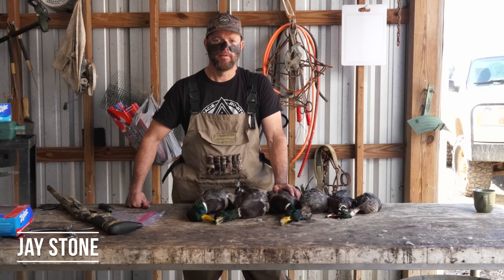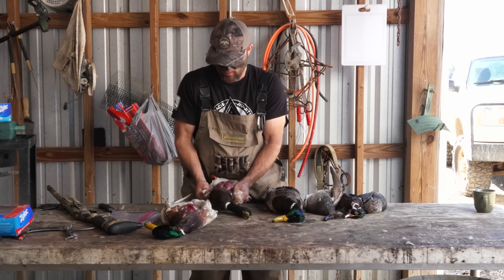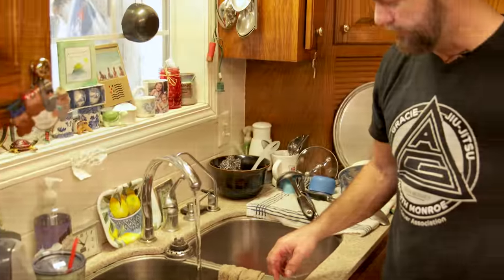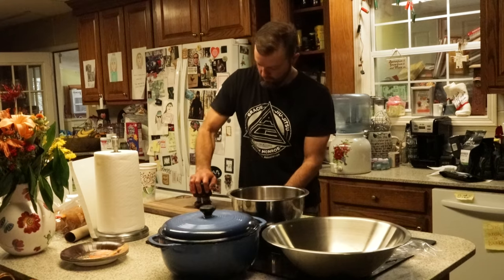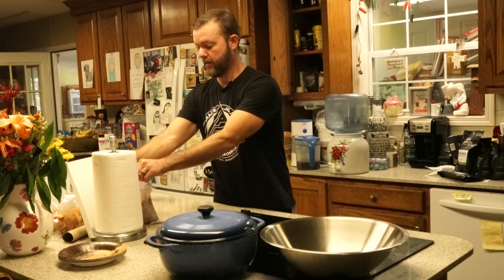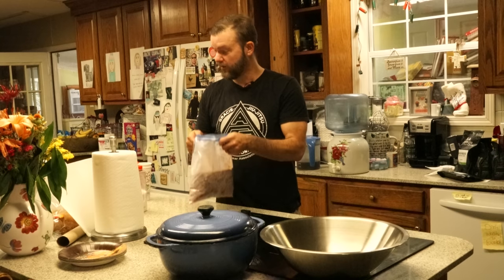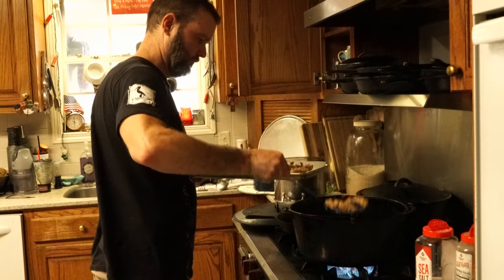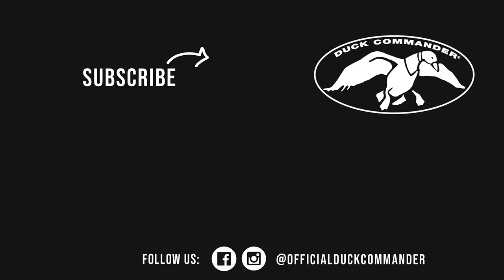Delicious Deep Fried Duck Recipe | A Must-Try Field to Table Recipe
Jay Stone of Duck Commander shares his delicious Deep Fried Duck Recipe. You'll definitely want to add this to your wild game cook book.